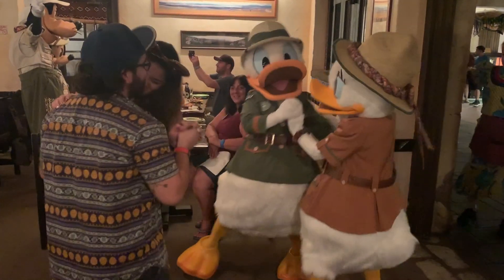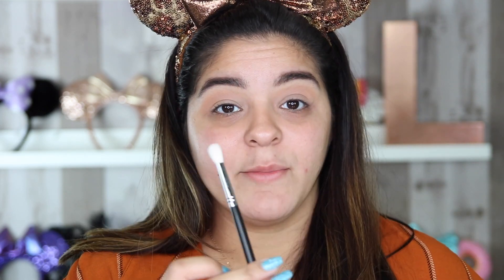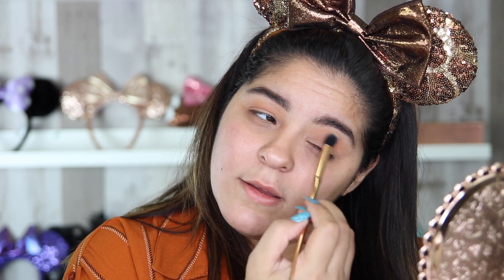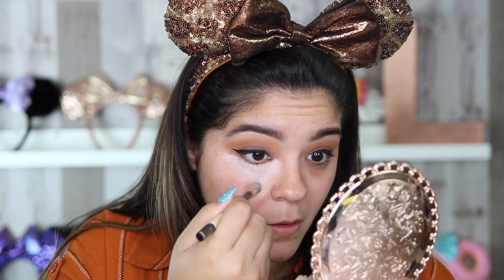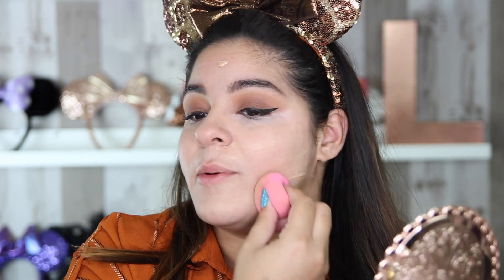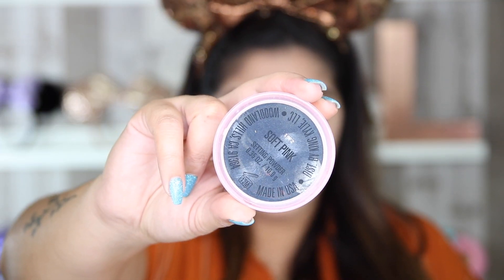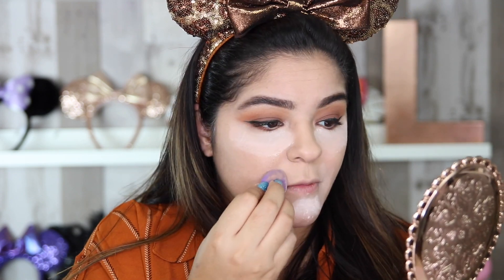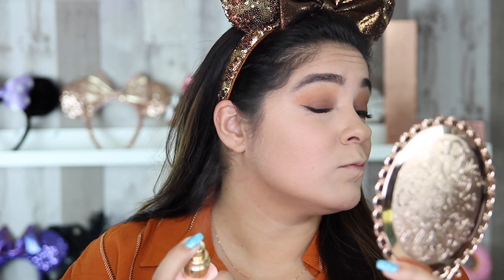Fall Makeup Tutorial | Current fall favorites | Makeup with L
I N S T A G R A M: Llarysalazar
S N A P C H A T: llajaira22

M A K E U P U S E D:
Benefit Cosmetics Boi-ing Cakeless concealer $22.00
Elf Poreless Primer  $8.00
Dominique Cosmetics Latte Palette $42.00
Huda Beauty Obsessions Palette in Coral $27.00
Hank and Henry Blickity Black Eyeliner $17.00
Dominique Cosmetics eye brush set $45.00
Too Faced Peach Perfect Mattifying Setting Powder $33.00
Becca Under Eye Brightening Corrector $32.00
Kylie Cosmetics Loose Setting Powder Soft Pink $24.00
Too Faced Peach Bronzer $10.00
Dominique Cosmetics Prisma Glow $36.00

MUSIC FEATURED: "Feel It Out" by ZOA